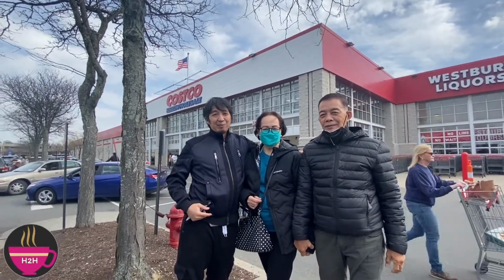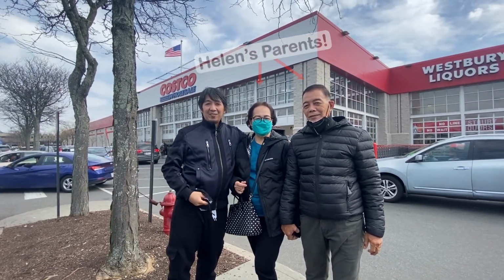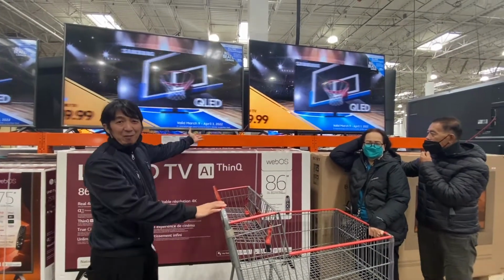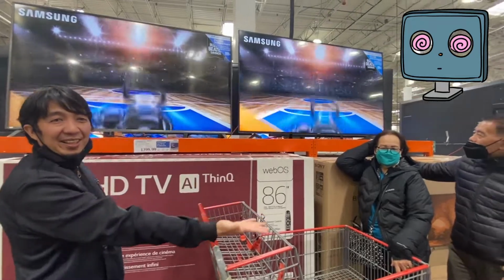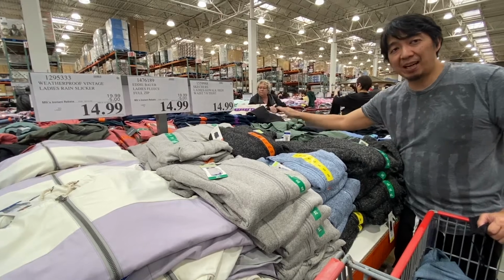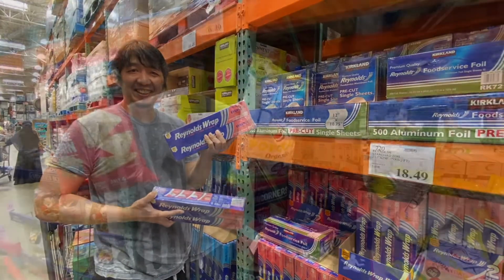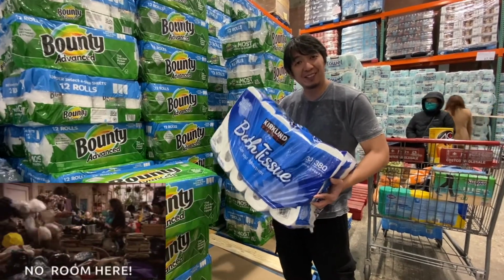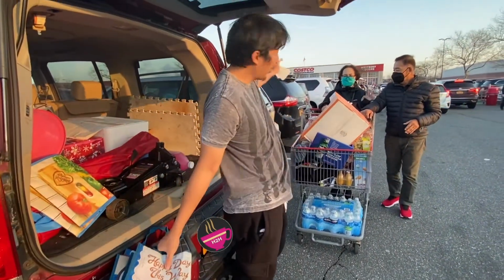How to: Exploring Costco in Westbury, New York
Helen's parents are visiting from the Philippines. It is their first time here in the US.

They do not have Costco in the Philippines, so we decided to take them here. Everything is new to them, so it is expected that they are fascinated with what the US has to offer. If you are from the US, you do not see anything special about Costco. But in reality, it is really a glorious, and ginormous  place! You should see it through the eyes of a tourist.

We figured, we should share it so that our international viewers would get an idea what Costco is. And see it both from a local, and tourist's point of view.

It is a grocery, mall, market, food court, pharmacy, and electronic store all in one.

This was an unplanned recording, so our apologies we were not properly mic'ed up so they audio quality is not at best.

We hope you enjoy our humble video. We really just wanted to share. We will do better next time.

Thank you @Costco for letting us record in the store.